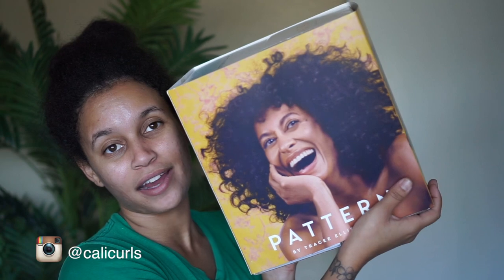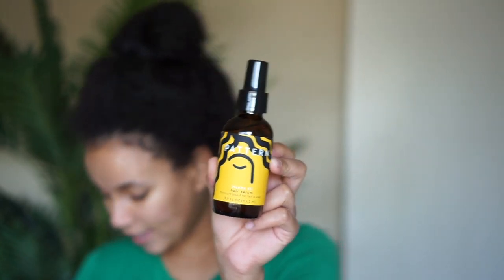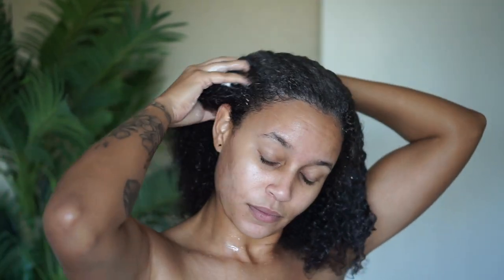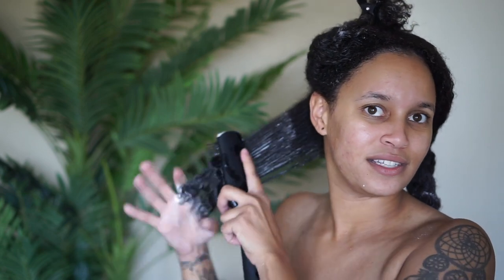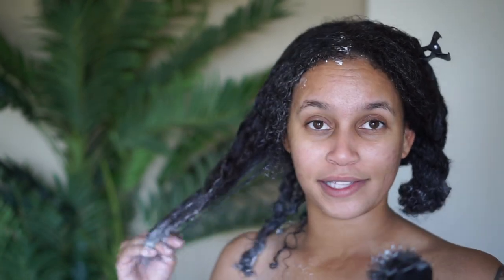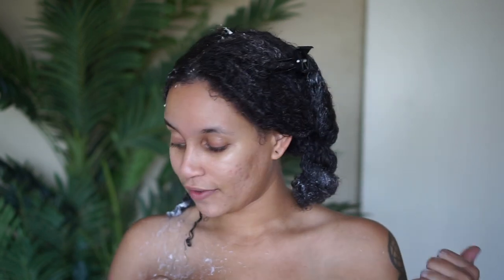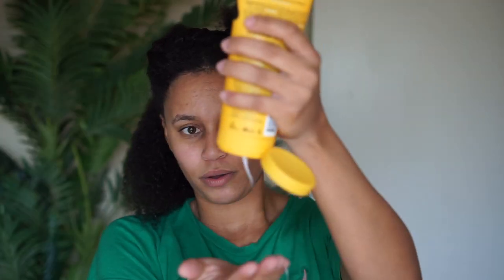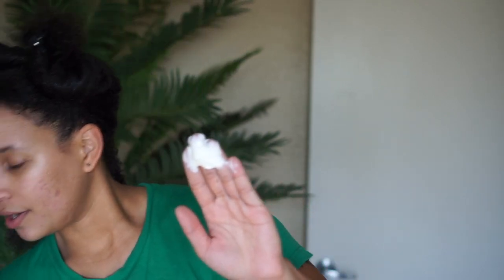I FINALLY TRIED PATTERN BEAUTY ON MY LOW POROSITY 3C 4A HAIR...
FINALLY!!! I don't know why I was this excited to finally get my hands on the Pattern Beauty collection. Check out my unfiltered review on each of these products & let me know your thoughts.